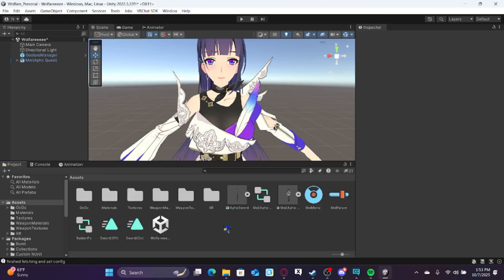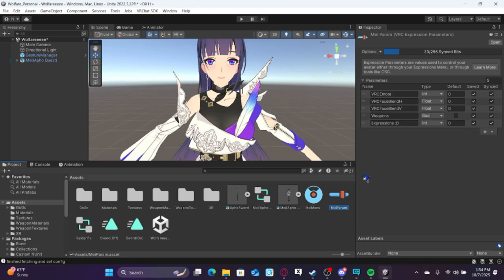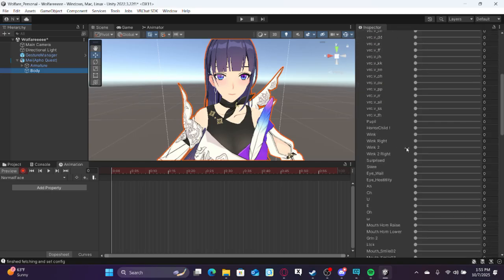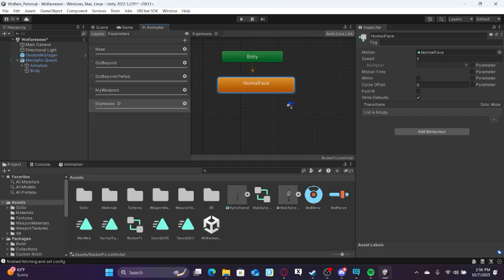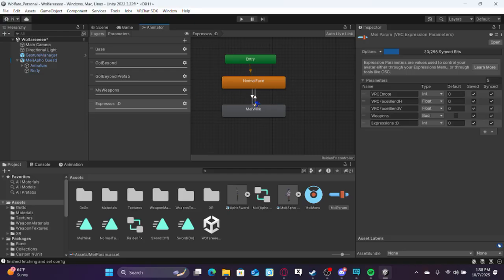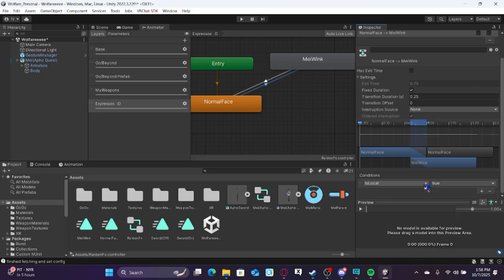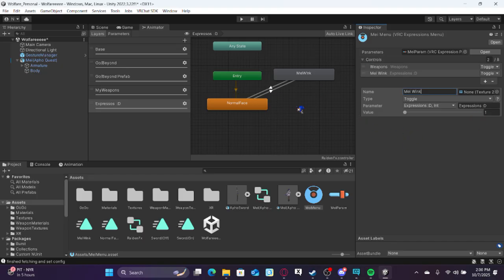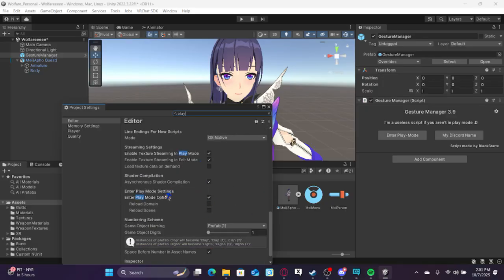Vrchat Expressions Tutorial 2025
This is for 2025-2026 moving forward. I'll be uploading a lot of these for new users and such to learn avatar stuff directly from me! Please enjoy the expressions tutorial.